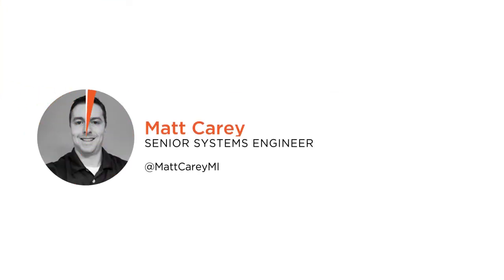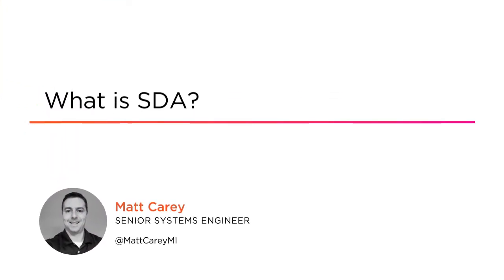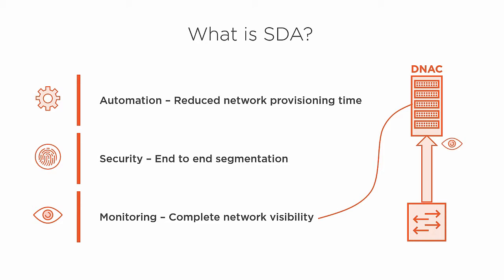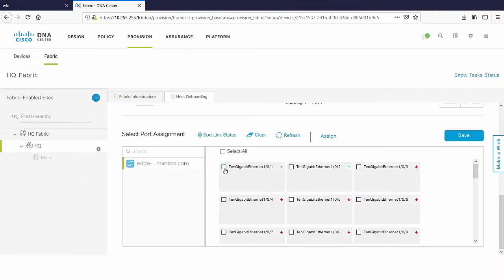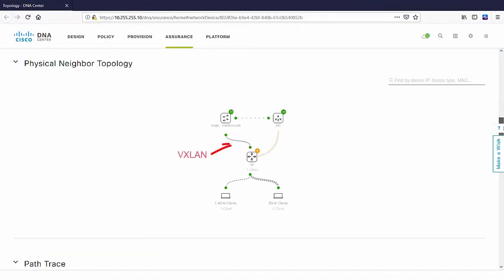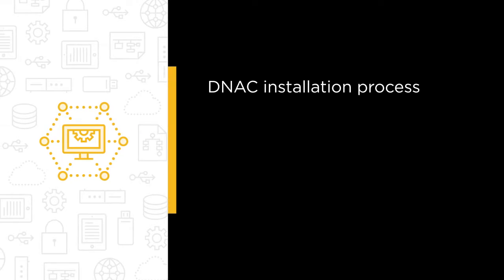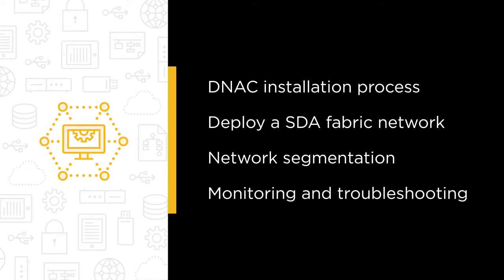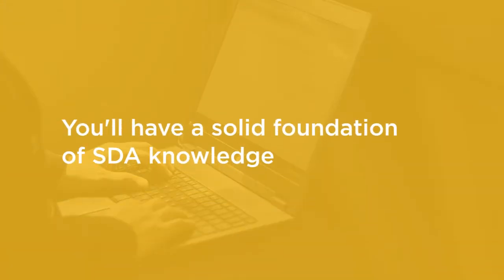SDA Skills: Getting Started with Cisco Software-defined Access (SDA) Course Preview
Join Pluralsight author Matt Carey as he walks you through a preview of his "Getting Started with Cisco Software-defined Access (SDA)" course found only on Pluralsight.com. Build your technology skills with Matt’s help by learning the DNAC installation process, deploying a SDA fabric network, network segmentatin, and monitoring and troubleshooting with DNAC assurance . Visit Pluralsight.com to start learning Software-defined Acess skills today!